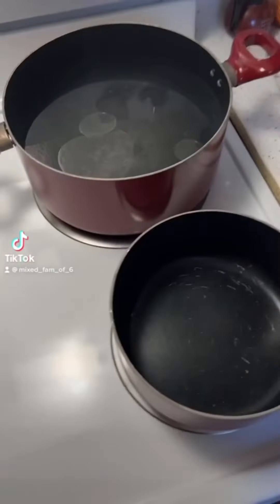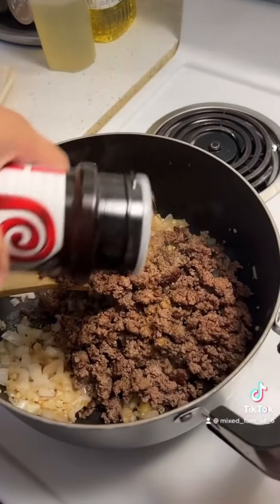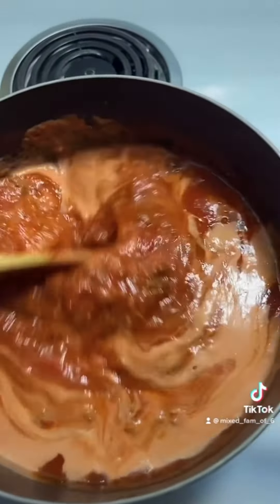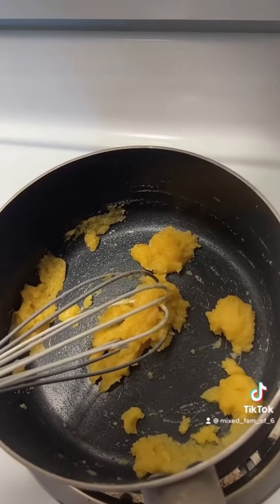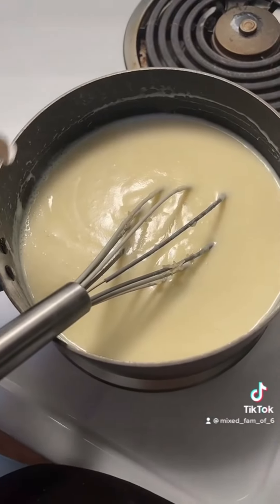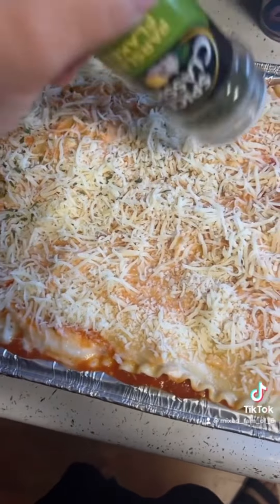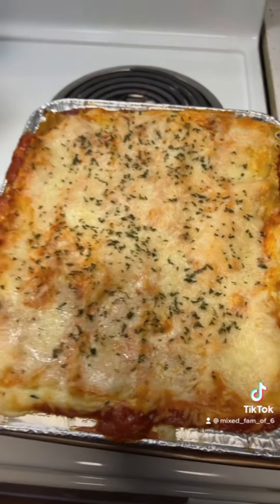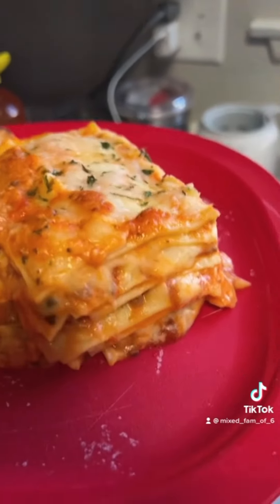Slightly authentic lasagna. Easy recipe for those busy days but tastes soooo yummy.